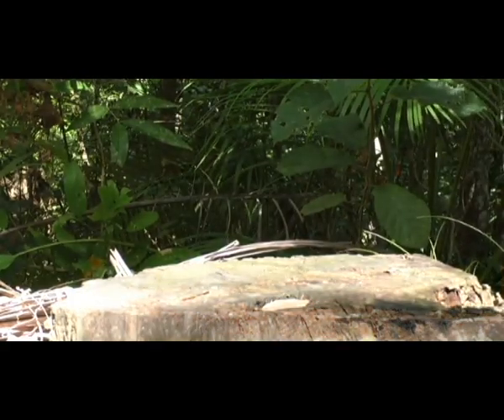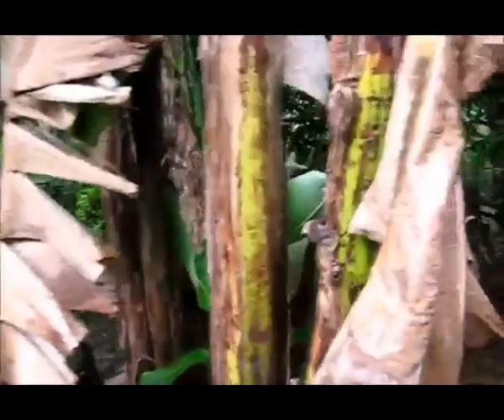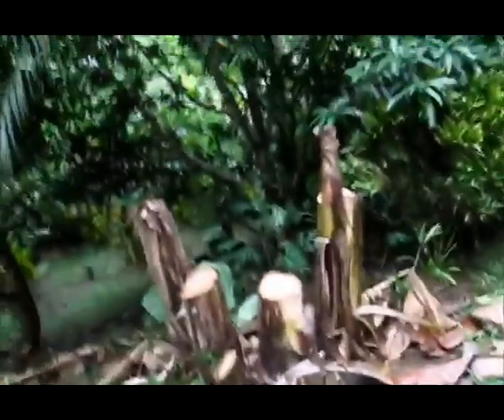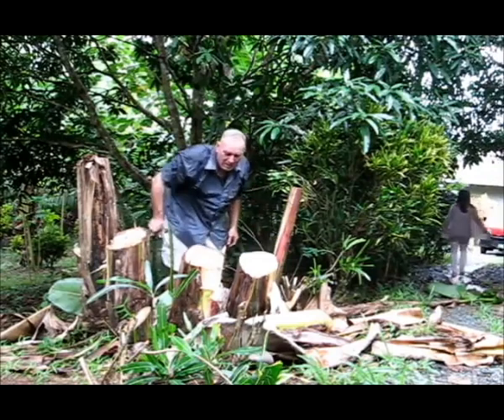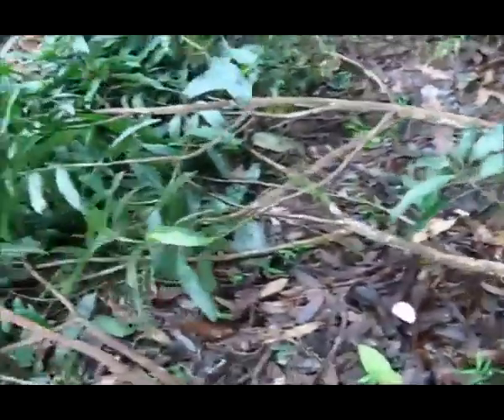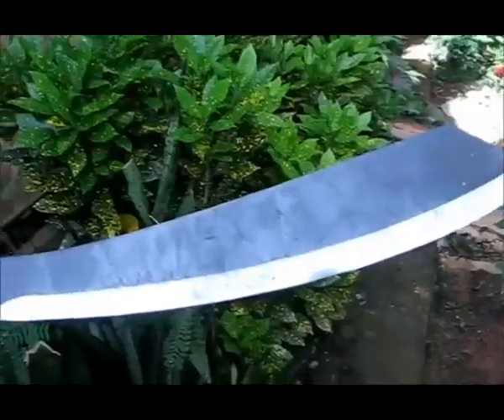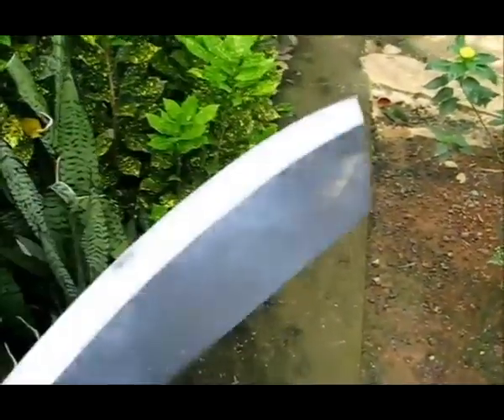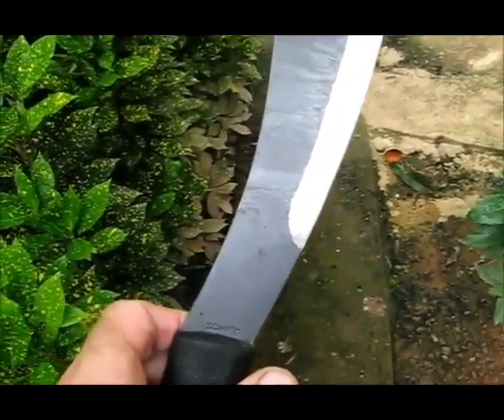Schrade SCHPR1 Parang Looks Nice But A Total Failure On Testing Disappointing